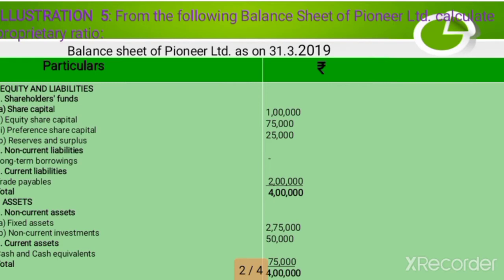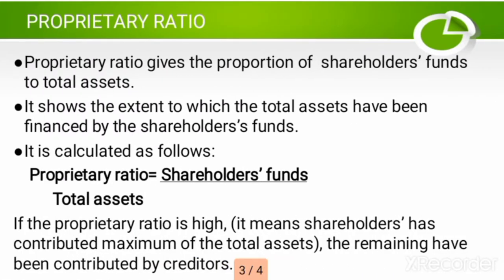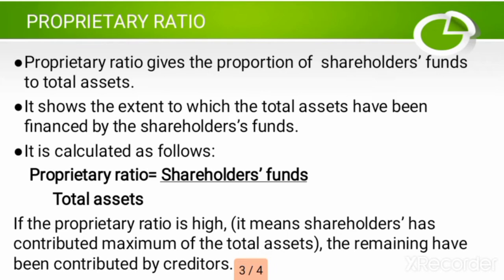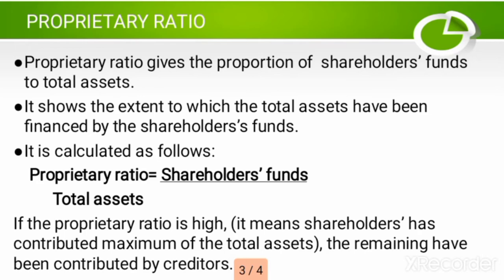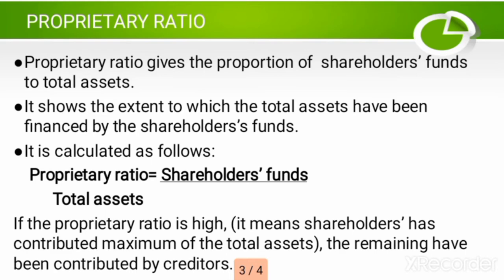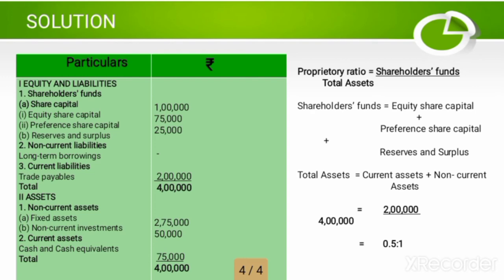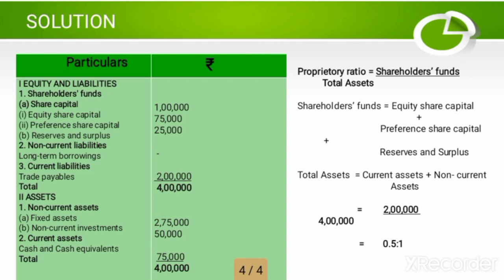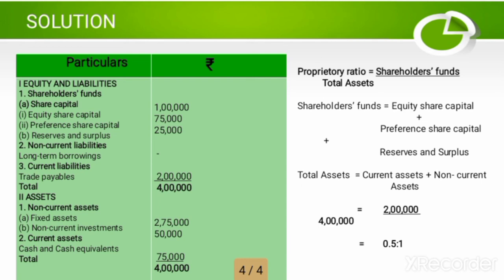RATIO ANALYSIS// expect nothing appreciate everything 🙂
Long term solvency ratio